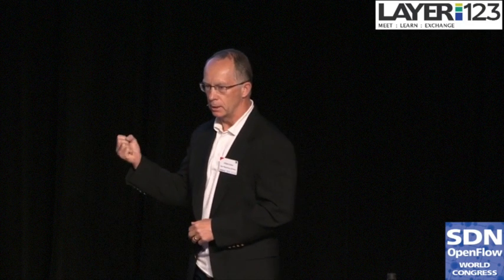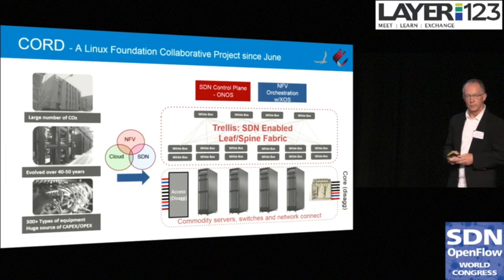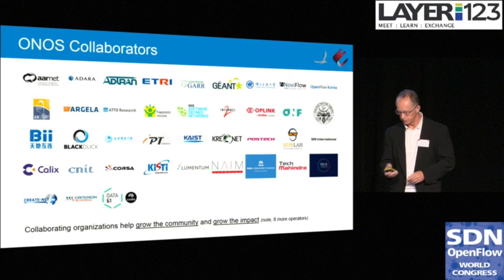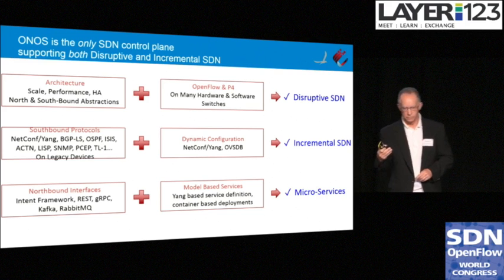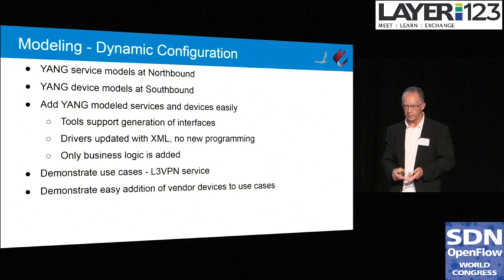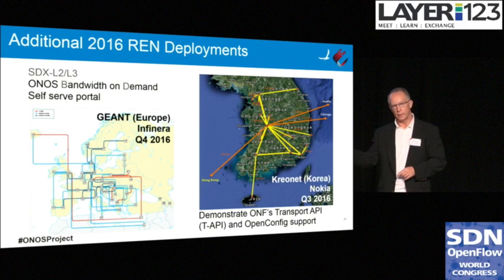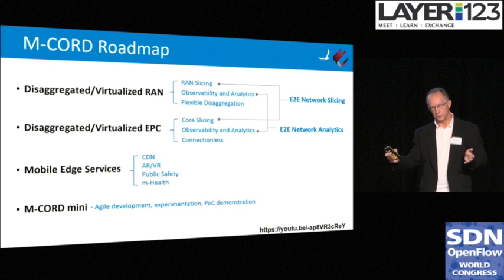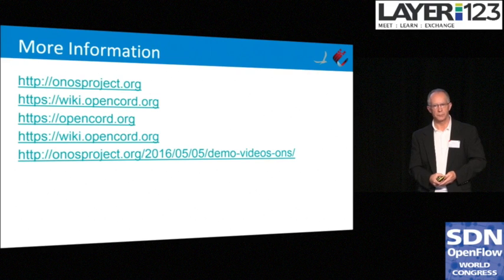Bill Snow's Presentation at Layer123 in Den Haag 2016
"Transforming Operator Networks with Open Source Software – ONOS and CORD" presented at Layer123 SDN World conference in Den Haag in October 2016